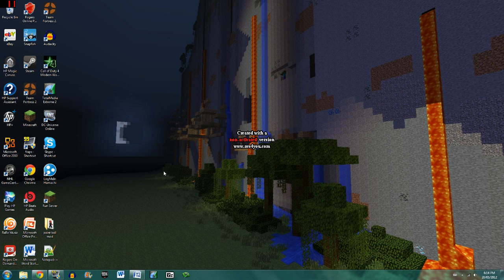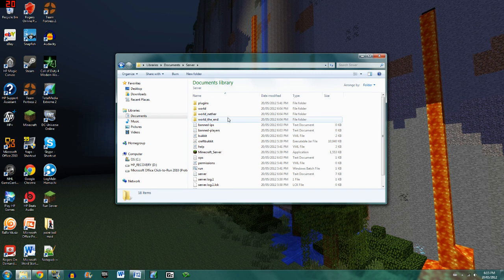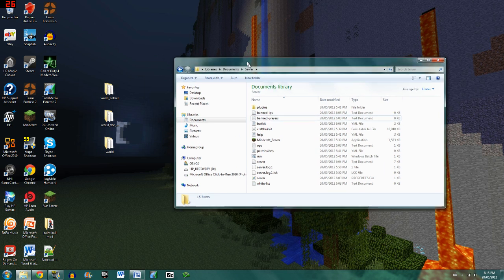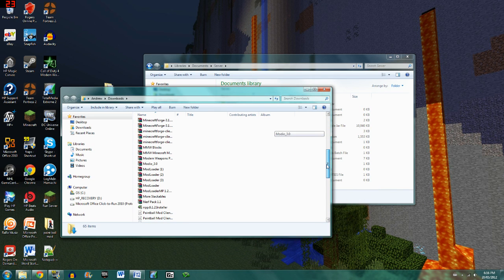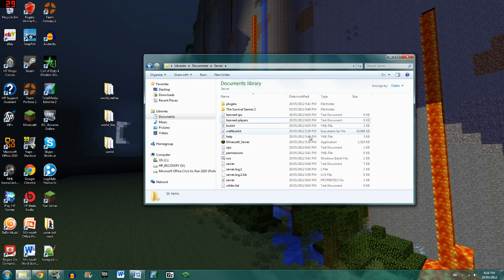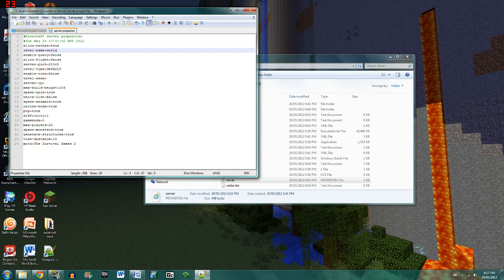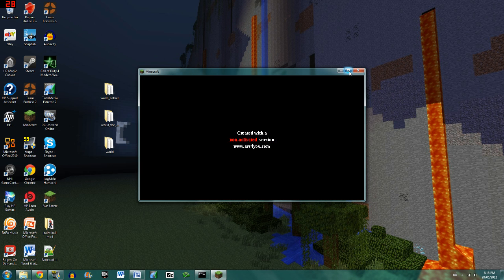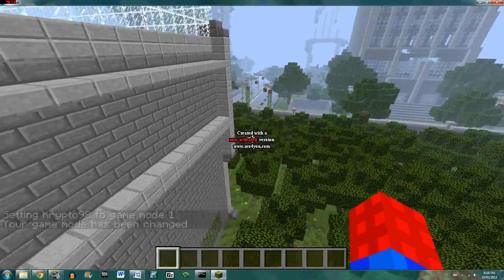How to add a Custom Map to a Minecraft Server (Bukkit or Normal)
a tutorial on how to add a custom map to either a bukkit server or a normal server.

Tags (ignore)
widescreen fps 1st assassins maps seed minecraft creeper inn your butthole mod lets play playthrough walkthrough commentary gameplay uberhaxornova nova how to new paragon machinima smack frag nuke combo case hero this def not call off duty black respawn xbox 360 hd and whatnot condom dog multiplayer kootra smells custom consoles video game warfare gaming tutorial howto weapons greatest ops update tnt mario call duty cod cod4 walkthrough part guide modern warfare original aether